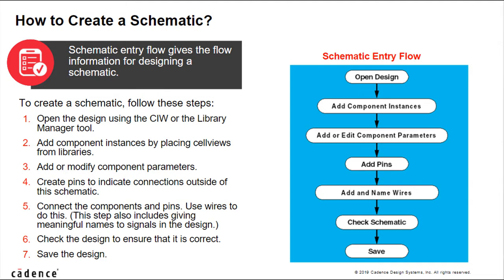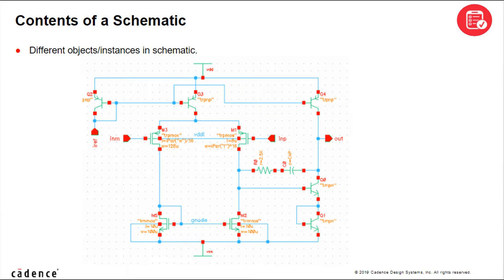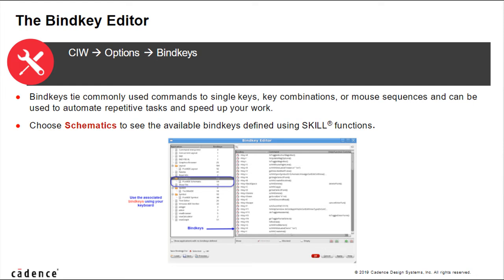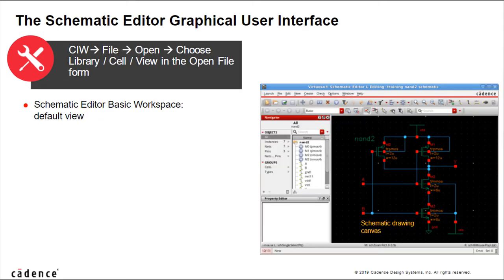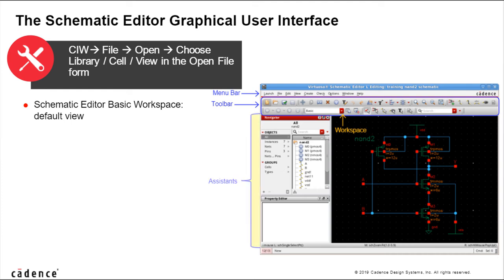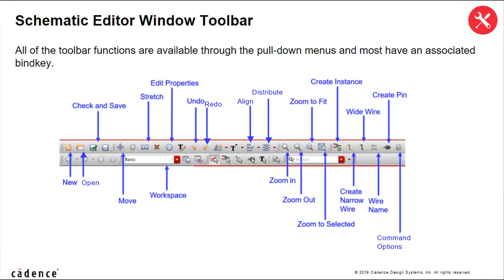6 Creating Schematic, Icons and Bindkeys